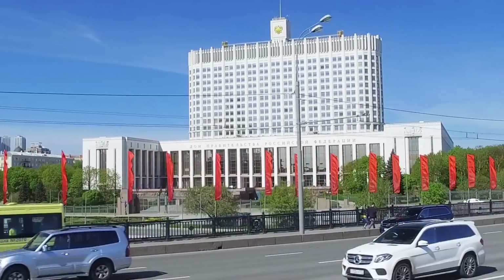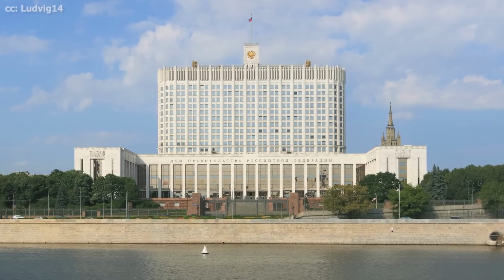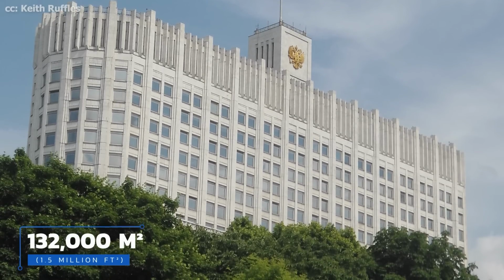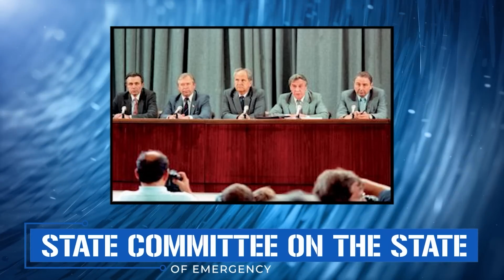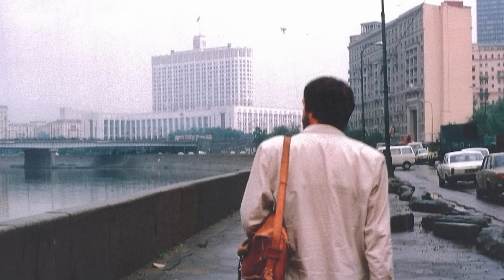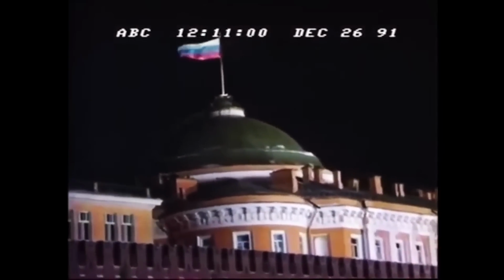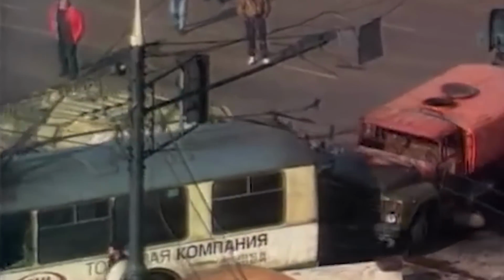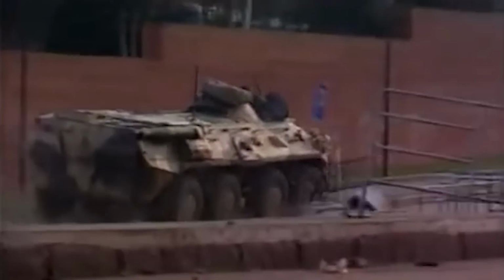The White House (of the USSR): A Look Inside the Former Residence of Soviet Leaders